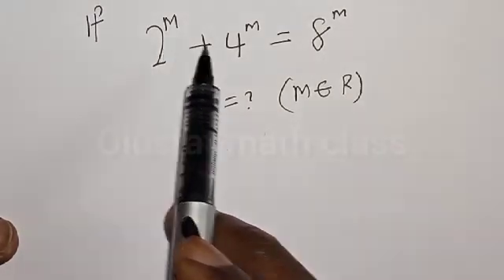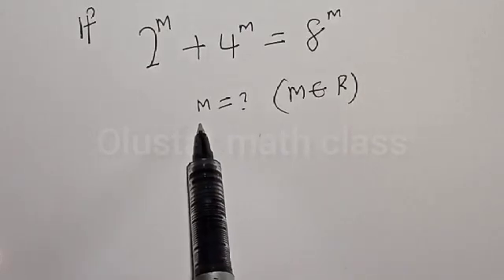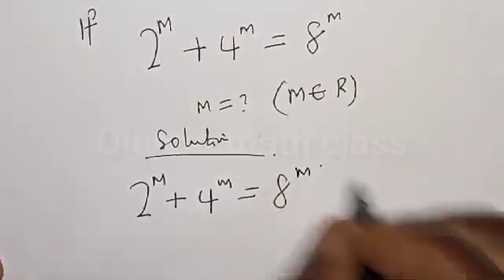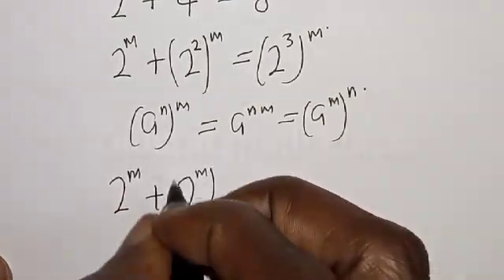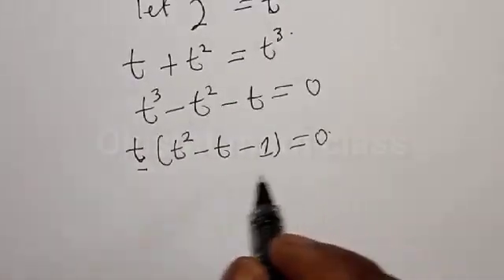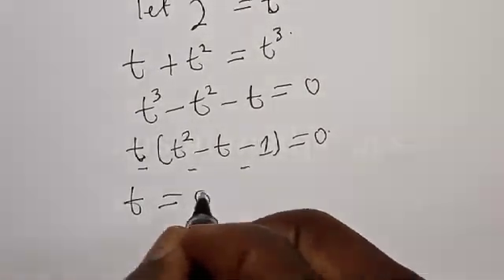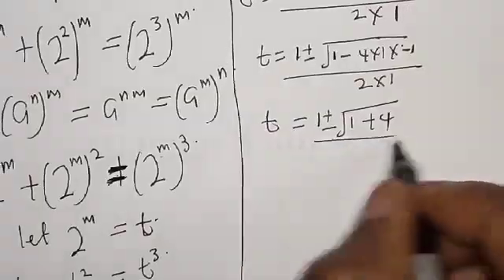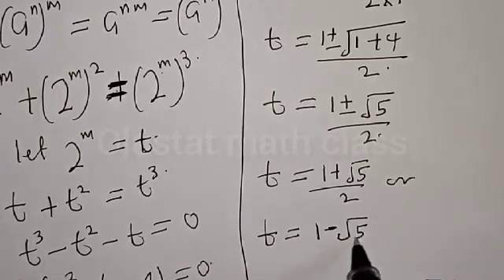👍Solve The Equation 2^m+4^m=8^m Very Fast | Learn This Best Trick...